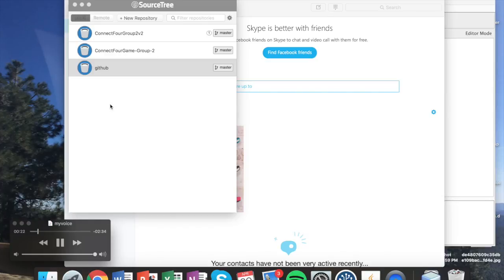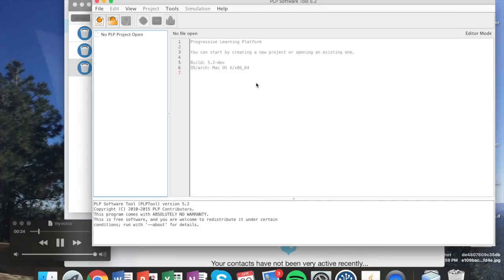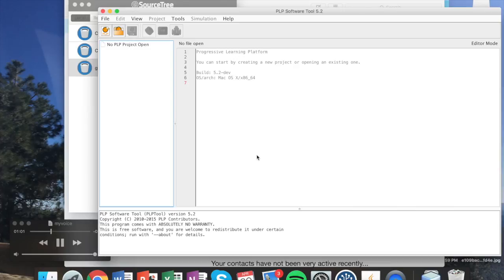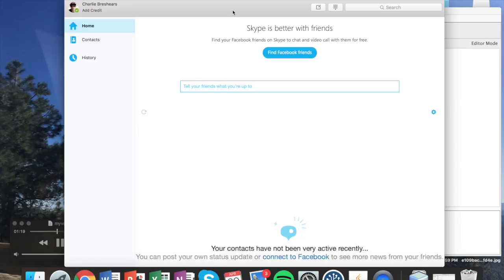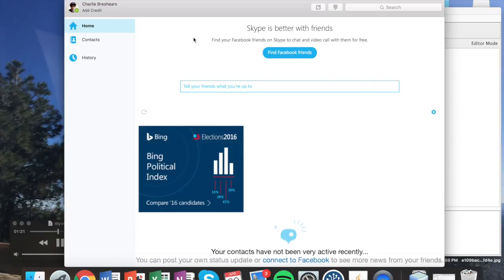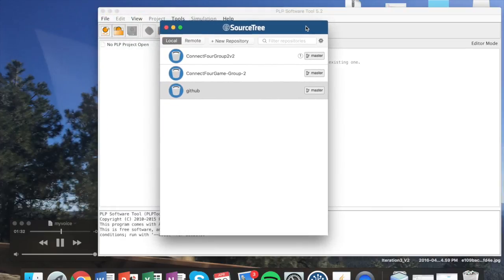cst250 Spring Semester 2016 Reflection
This video is about cst250